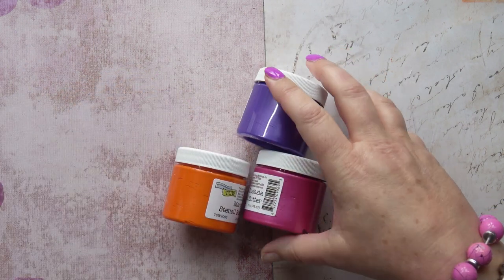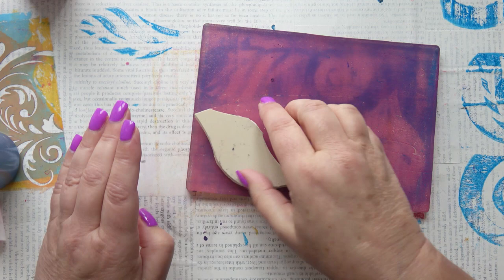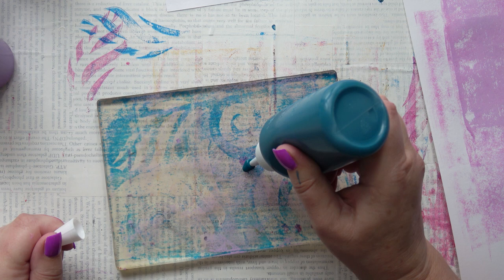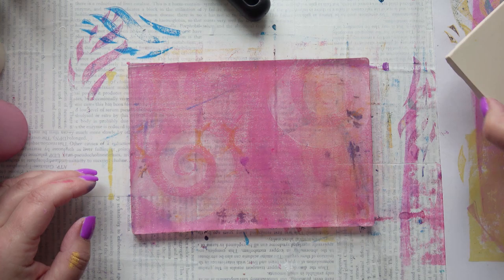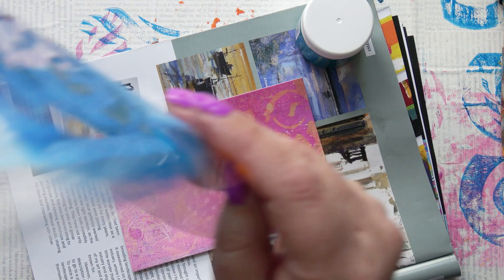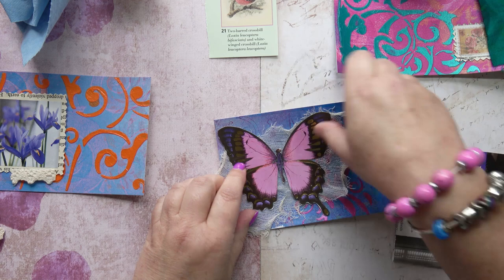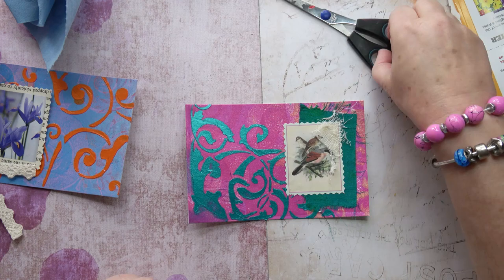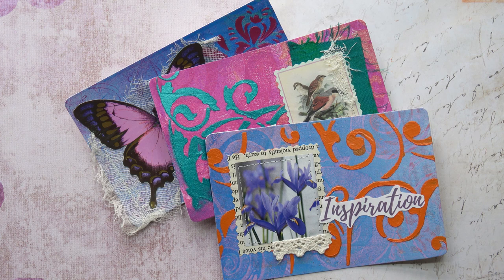Gelli Prints, Handmade Stamps and TCW (The Crafter's Workshop) Stencil Butter.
Please join me as I make some postcards using my gelli plate, TCW (The Crafter's Workshop) stencil butter, finishing with other embellishments. I also use some of my hand-carved stamps inspired by Jane Royston's video,

My Etsy Shop for unique stencil designs, unique stickers and downloadable prints:

00:00 Intro
00:56 Materials Used
01:47 Gelli Printing
11:09 Stencil Butter
15:09 Embellishments
21:20 Adding Words
22:33 Final Flip-Through